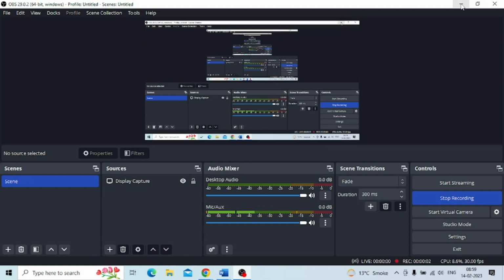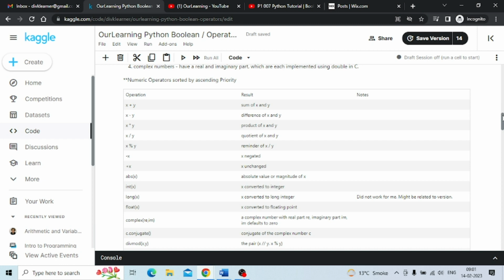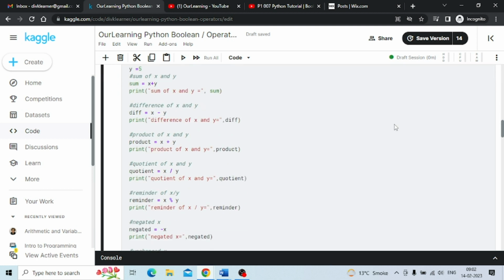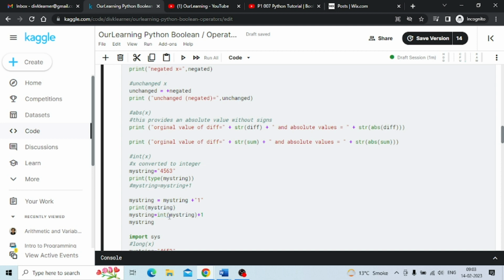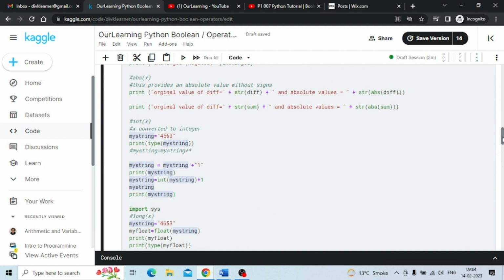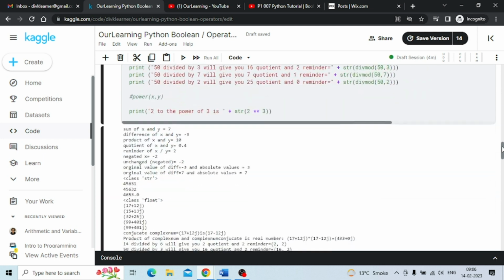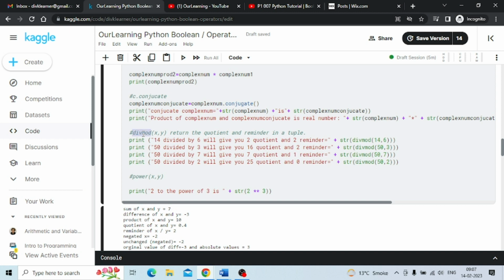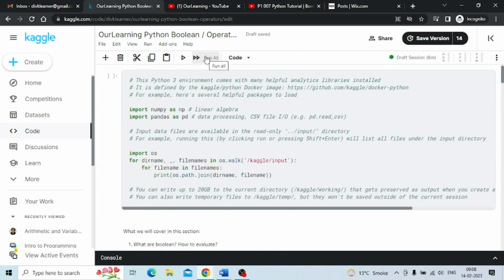P1 007 Python Tutorial Boolean and Operators Part 3 Boolean Operators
This is 3 video out of 6 Operator videos.